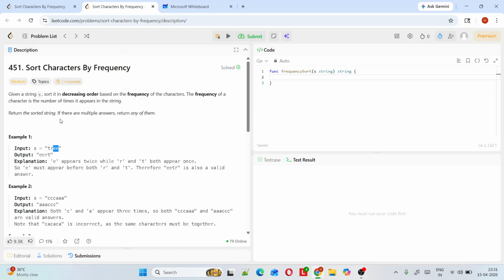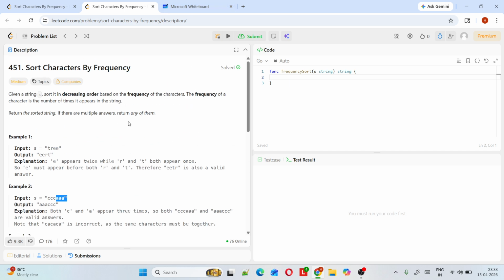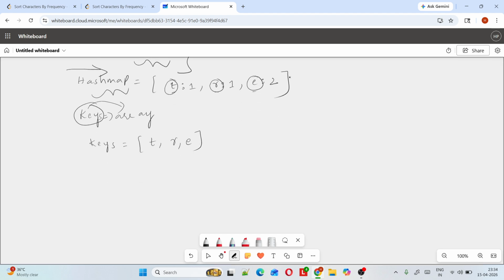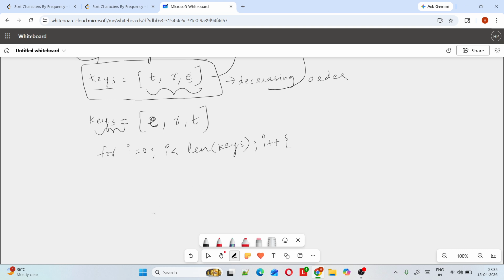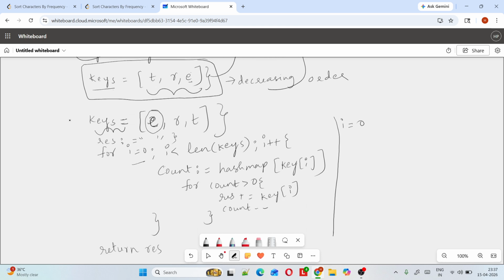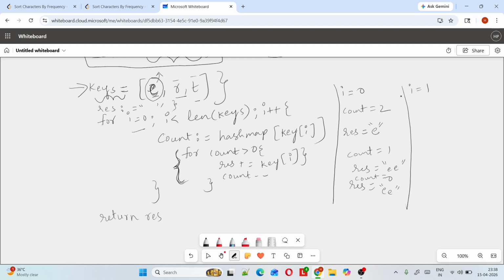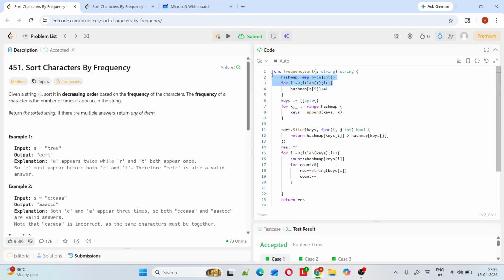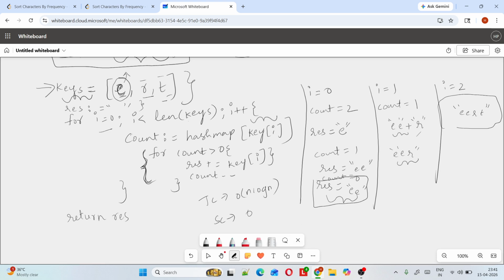LeetCode 451 | Sort Characters By Frequency ⚡ (Golang)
Struggling with String + Hashing problems? 😅
Let’s solve LeetCode 451 - Sort Characters By Frequency

👉 Brute Force approach (sorting based)
👉 Understand time & space complexity

💻 Perfect for coding interviews & DSA preparation

🔥 Topics Covered:
- Frequency Count Logic
- Sorting Based Approach